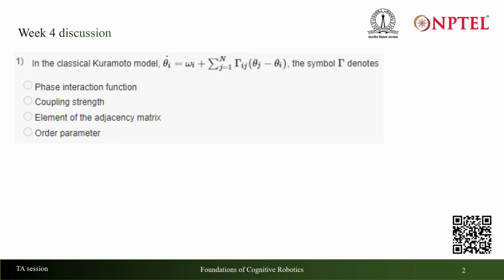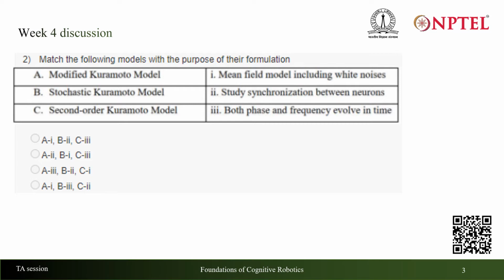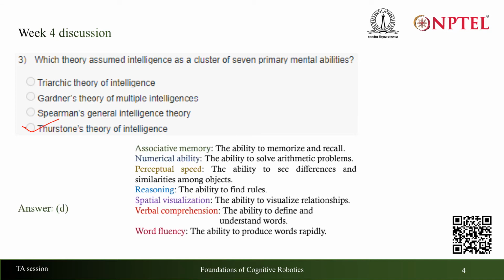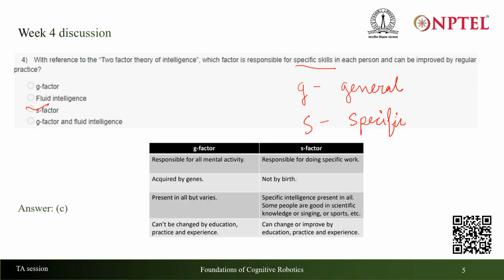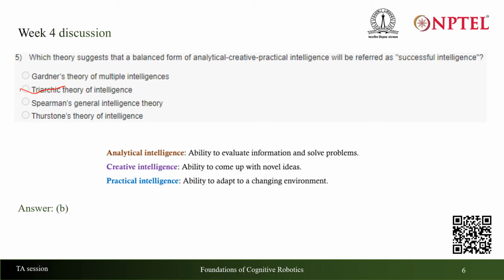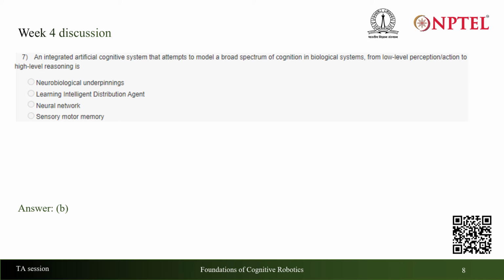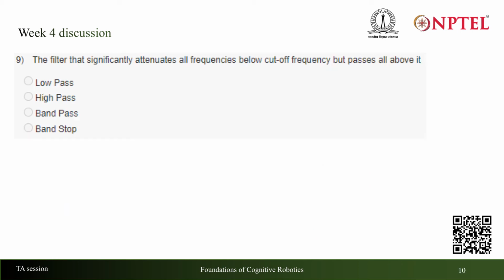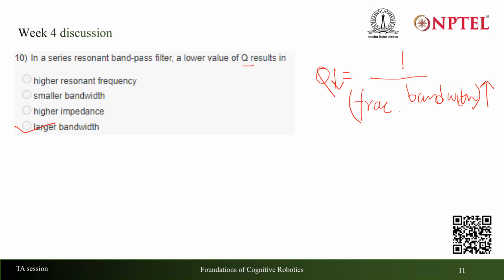[Week 4] Foundations of Cognitive Robotics NPTEL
This is the tutorial for the fourth-week lectures on Foundations of Cognitive Robotics. This week we covered questions related to theories of intelligence.